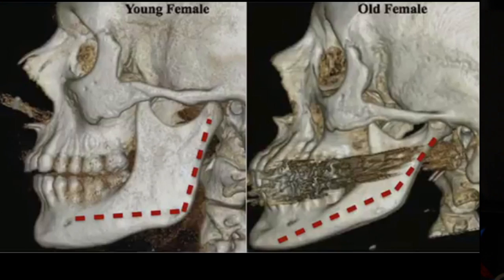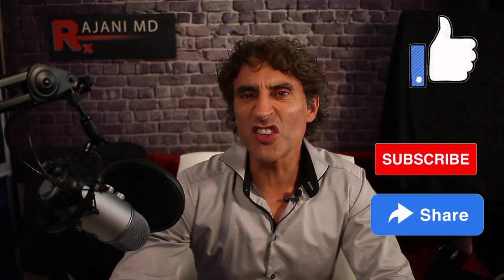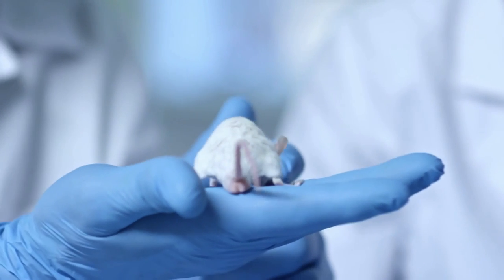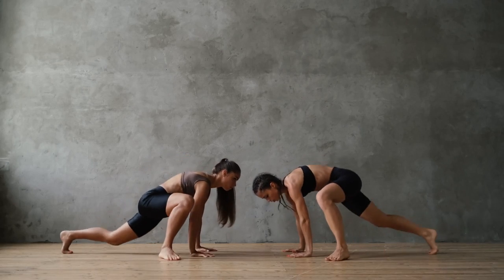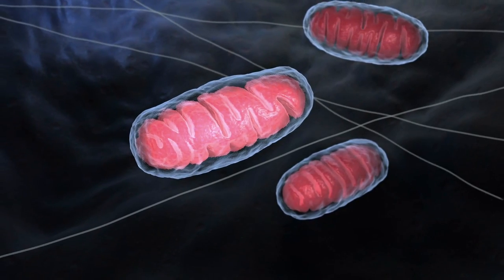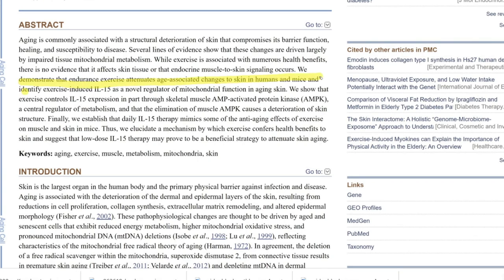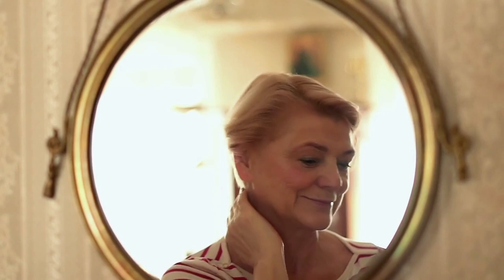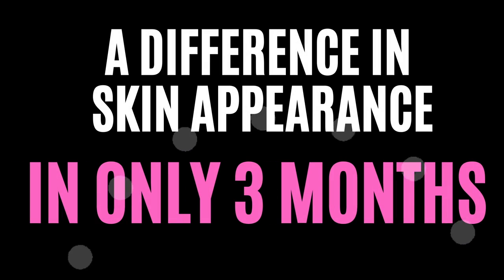THE SECRET to BEAUTIFUL SKIN WITHOUT MONEY // All Natural Skin Tightening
Things that you can do to make yourself look younger no cost, safe effective and proven. Exercise has been proven to help skin look younger and reverse aging factors.
NON Surgical facelifts, brow lifts and skin rejuvenation are driving aesthetic patients to practices.

Please send promotional items, etc to:
1767 12th St, #222  Hood River, Oregon 97031
SIGN UP TO LEARN  / Techniques Virtually and In Person at:
WATCH THIS:
THE ONE VITAMIN DEFICIENCY THAT MAY BE WRINKLING YOUR SKIN: